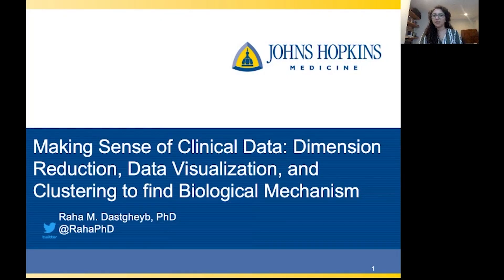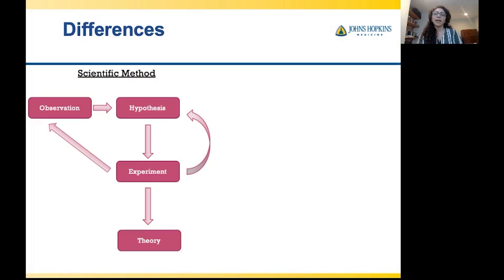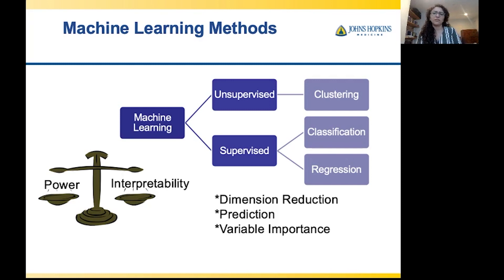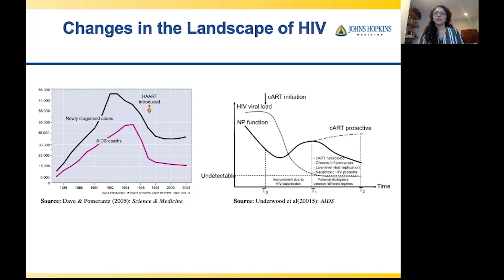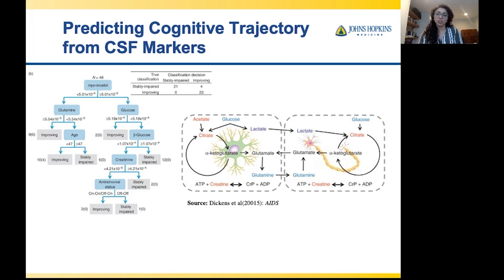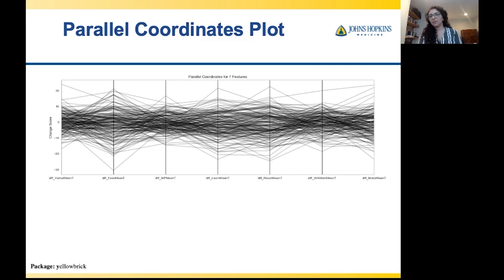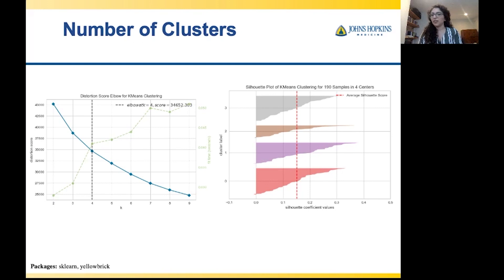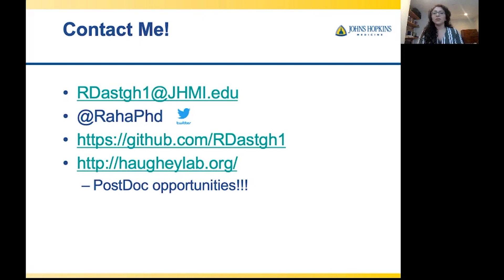Making Sense of Clinical Data |SciPy 2020| Dastgheyb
Scientists now have access to large amounts of clinical data, but exploring them to find meaningful patterns can be difficult to accomplish, and even more difficult to communicate and interpret. We present an implemented example using longitudinal data to illustrate the power of simple machine learning methods to uncover latent patterns in data using pandas, NumPy, and scikit-learn. We also visualize the process and results using seaborn, and yellowbrick to argue why they are important and biologically meaningful.